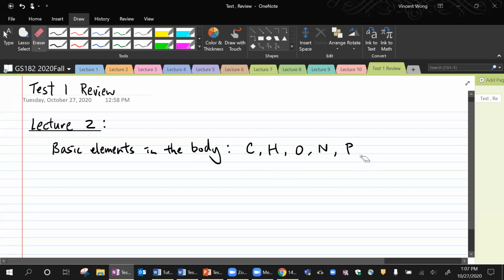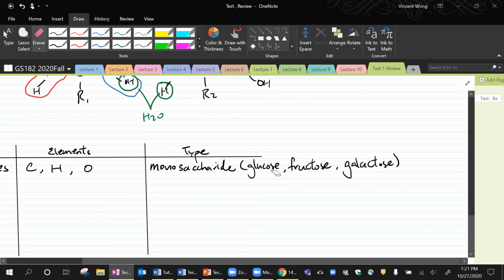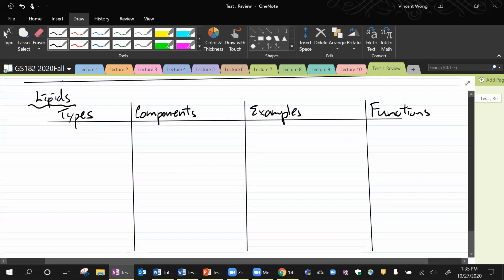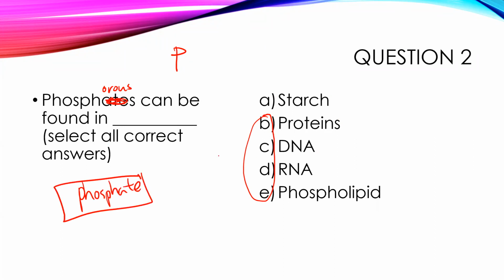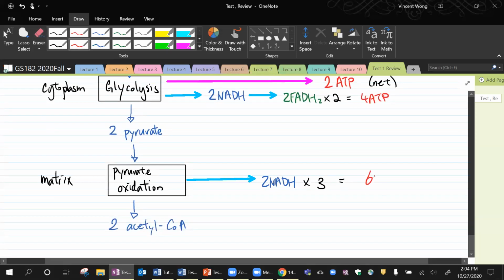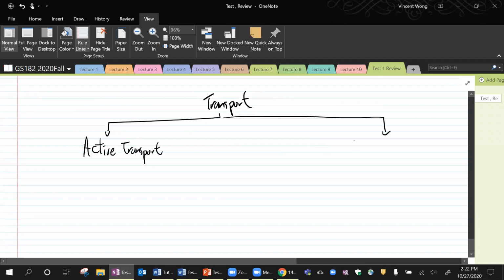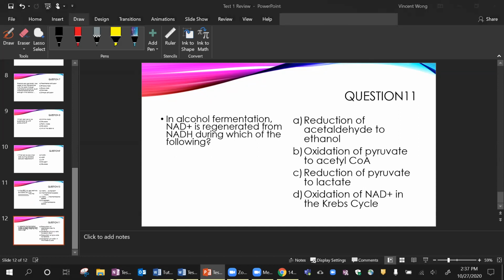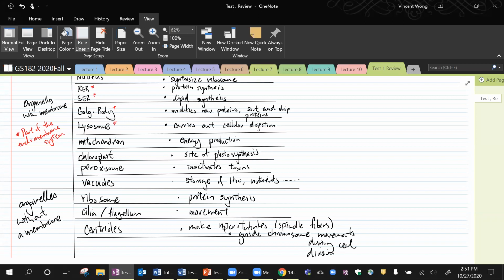Week 7 Test Review